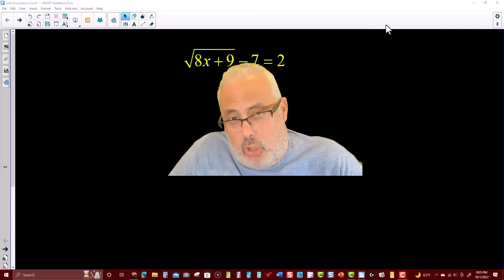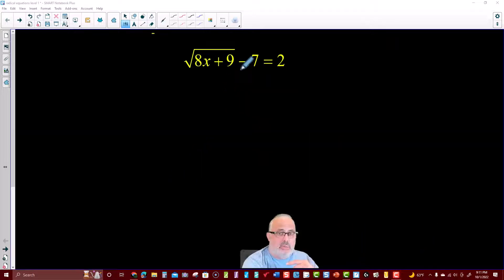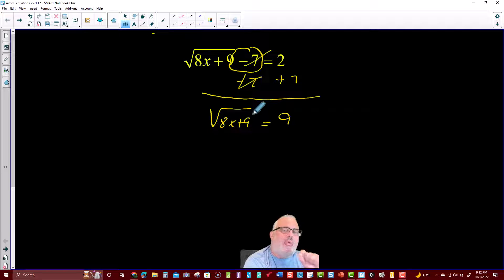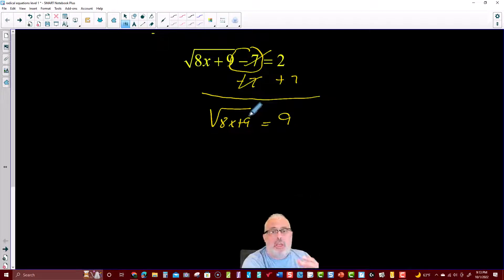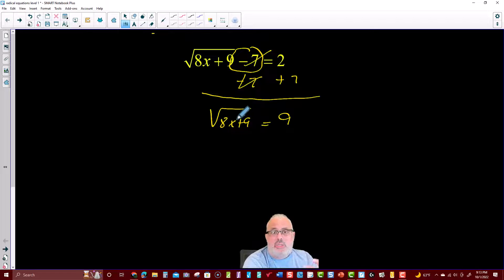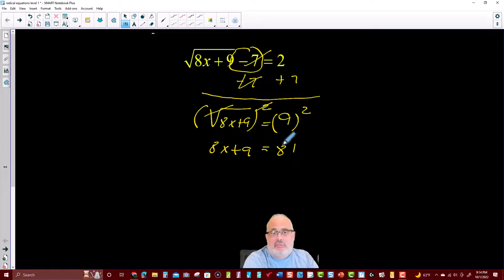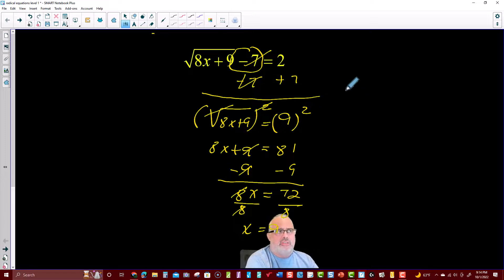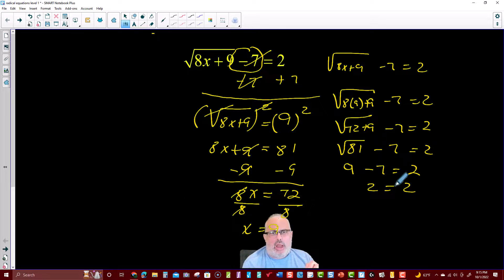How to Solve Radical Equations Level 1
How to solve radical equations is an important high school topic. In this video Dr. Marrero explains how to target the radical operation by using its inverse operation: Squaring the expression and the numbers. The rest will be solving two-step equations.
00:00 Introduction
00:49 Radical equation level I: Working with square root
01:28 How to eliminate the square root?
03:12 Two-Step equation